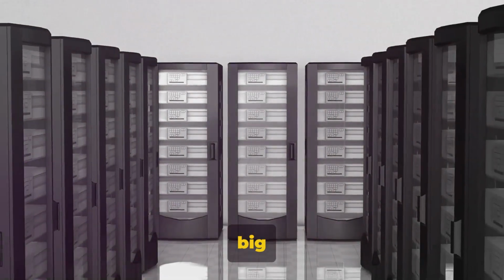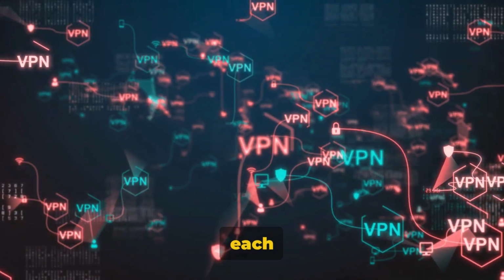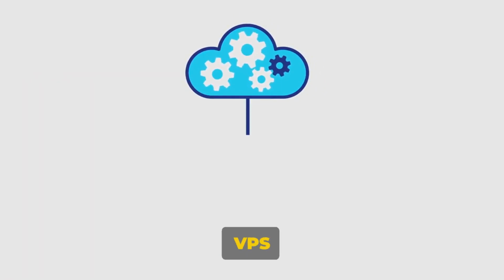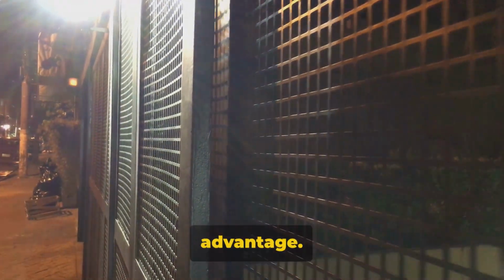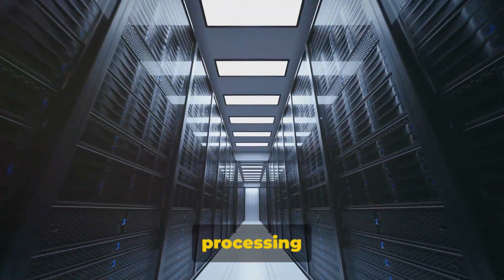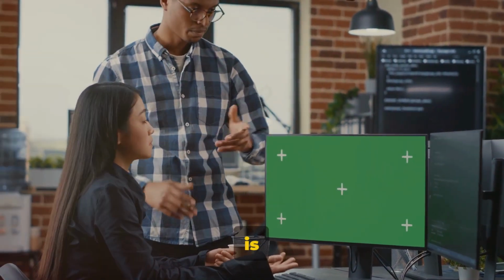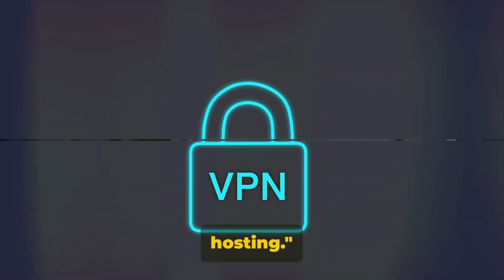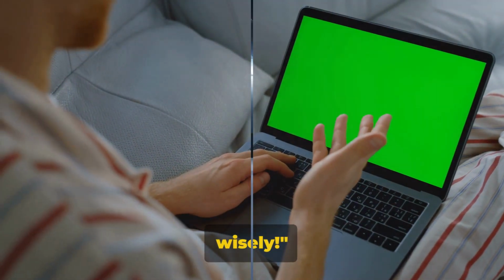What Is A VPS Hosting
🔍 In this comprehensive guide, we're diving into the world of VPS Hosting. Whether you're a beginner or looking to switch to a Virtual Private Server, this video is your one-stop resource!

🌐 What is VPS Hosting? - Virtual Private Servers (VPS) offer a step up from shared hosting for your website. We break down the technical jargon into easy-to-understand concepts, helping you understand how VPS works and why it might be the right choice for you.

📈 Key Benefits of VPS Hosting - Discover the increased performance, security, and flexibility that comes with VPS hosting. We discuss how VPS can scale with your website's growth and provide a more reliable hosting solution.

🔧 Setting Up Your VPS - Follow our step-by-step tutorial on setting up a VPS, including choosing an operating system and essential configurations.

💰 Cost-Effective Solutions - Learn how to get the most out of your budget. We compare various VPS hosting providers and packages, giving you the insights to make an informed decision.

🔐 Security and Maintenance - Security is key in hosting. We cover the basics of securing your VPS and maintaining it for optimal performance.

👨‍💻 Expert Insights and Tips - Get tips from industry experts on managing your VPS efficiently.

🙋 Questions? - Have any questions or need clarification? Drop your queries in the comments, and I'll be sure to answer them.